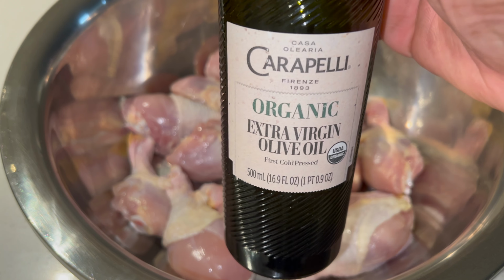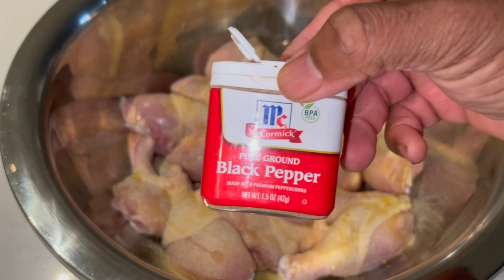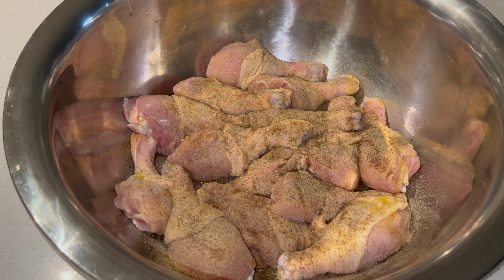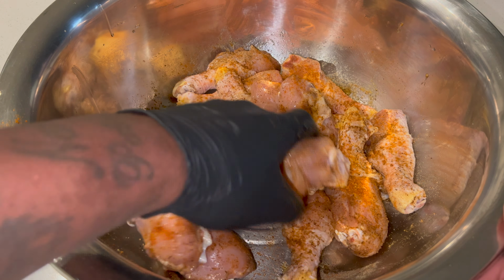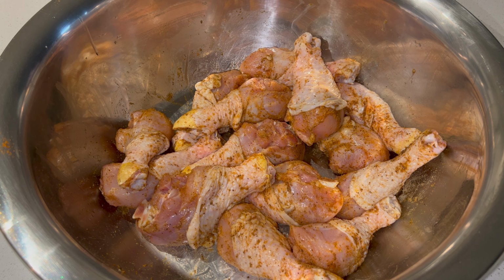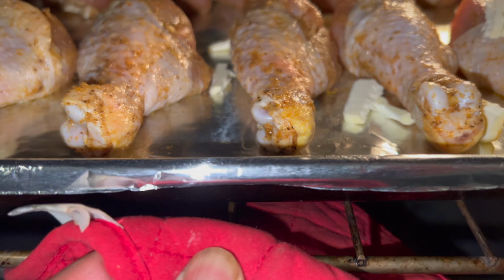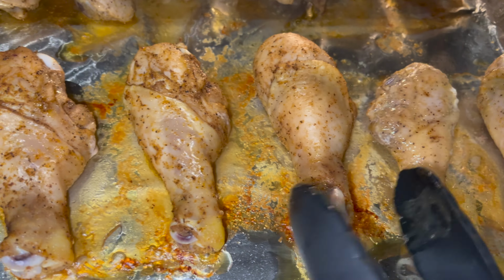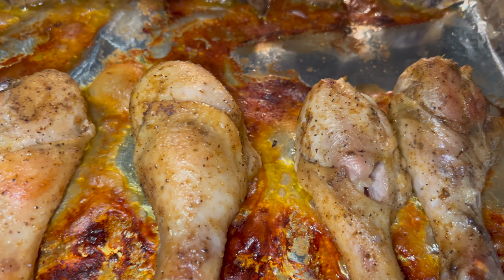Chicken Legs| How to Cook Juicy Chicken Legs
Juicy Baked Chicken Legs.

3-4 lbs chicken legs..
Olive oil..
Onion powder, Garlic powder, Black pepper and Old bay seasoning...
Coat the chicken with olive oil and add all the seasonings..
Marinate 30-45 mins or overnight..
Use baking pan or dish. I cover mine with aluminum foil..
Spread chicken legs out without touching and leave uncovered..
Place pieces of butter on chicken or covering the pan.
Flip chicken after 25-30 mins and continue cooking 25-30 more minutes..
Make sure chicken is completely done!